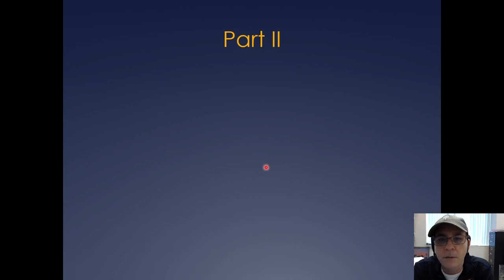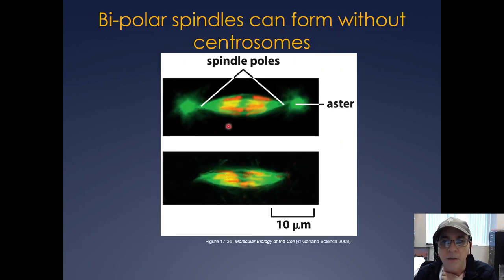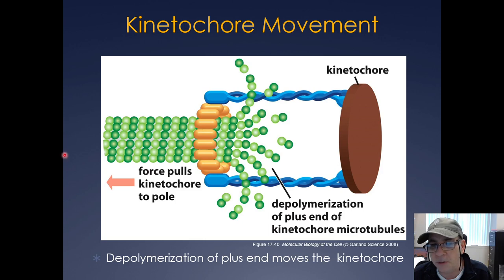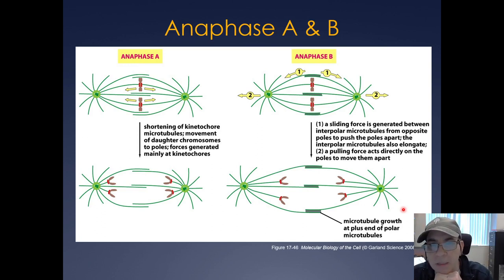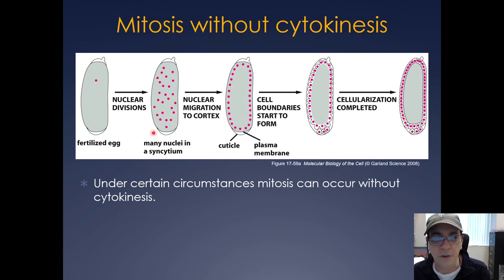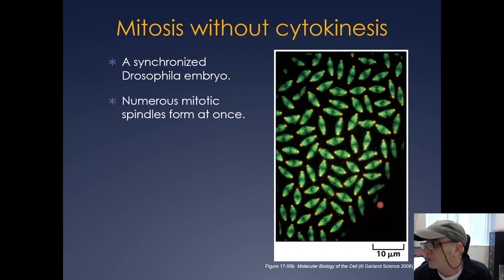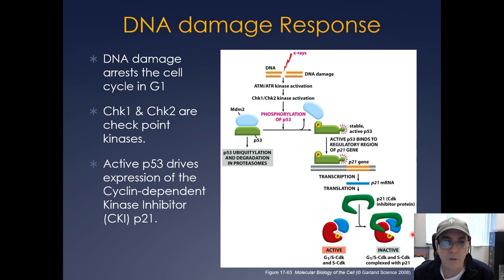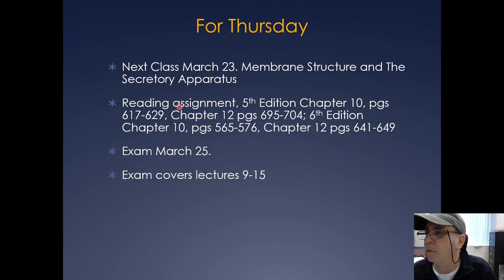Molecular Cell Biology Lecture 15, Part B; Cell Cycle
This lecture covers the cell cycle.

This is a 400 level course on molecular cell biology that was recorded in 2021 during the COVID-19 pandemic.  I am sharing this as a free study guide for college students majoring in pre-med/biomedical science.